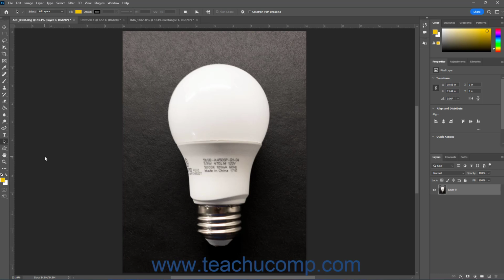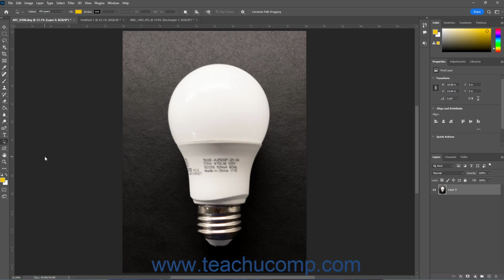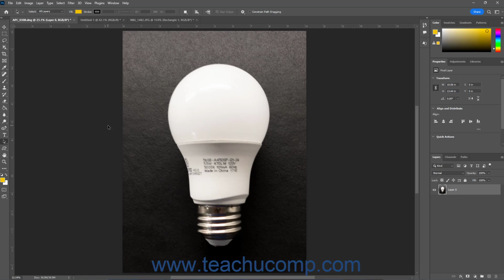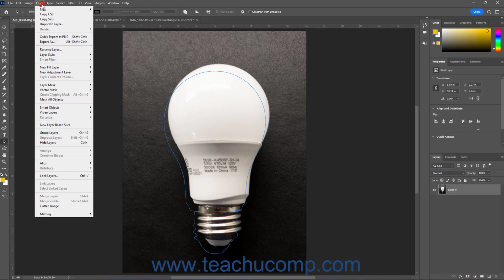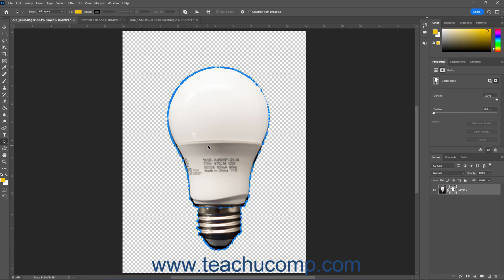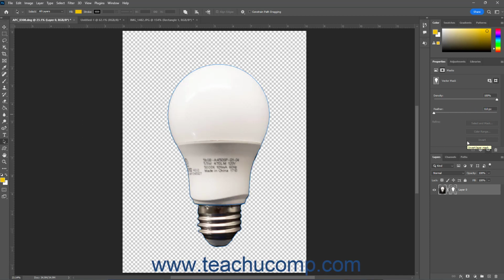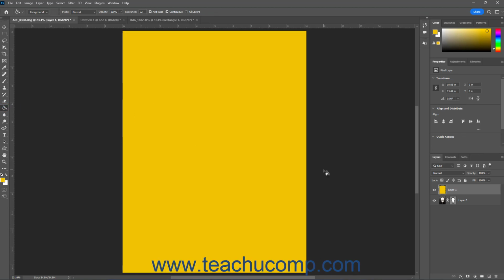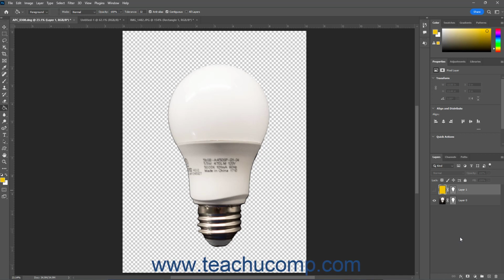Learn How to Use Vector Masks in Adobe Photoshop: A Training Tutorial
This Photoshop tutorial video shows you how to create vector masks in Photoshop and use vector masks in Photoshop. This video is from our complete Adobe Photoshop training, _Mastering Photoshop Made Easy_ ™.